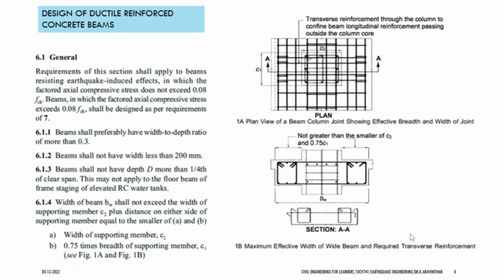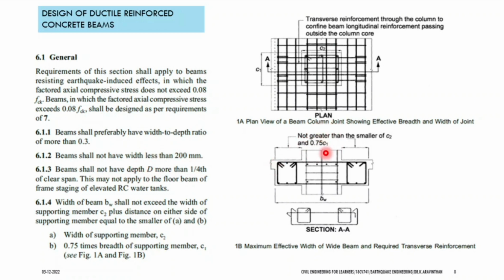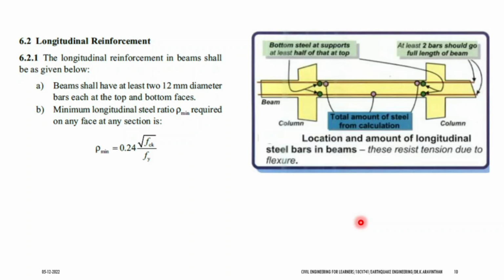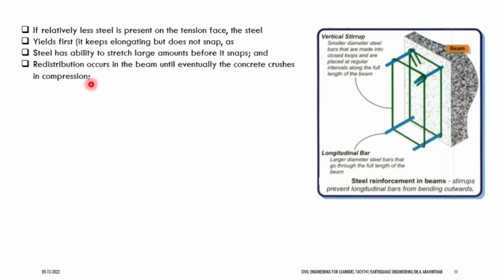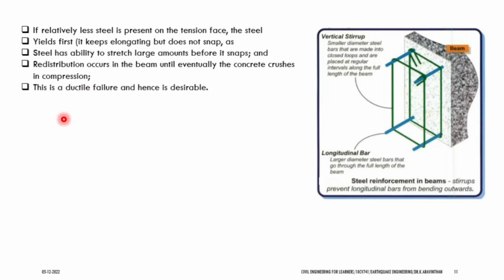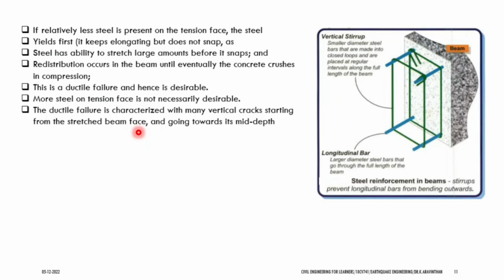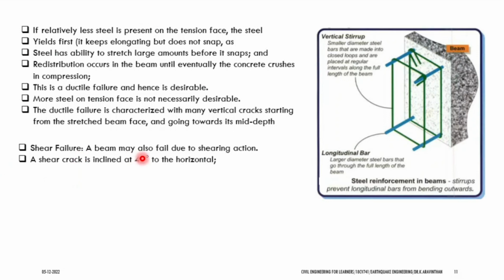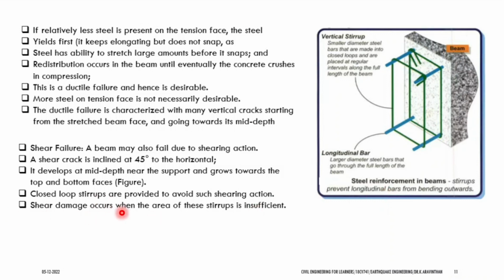Design&detailing-ductile reinforced concrete beam as per IS 13920|5-3|Earthquake Engineering|18cv741